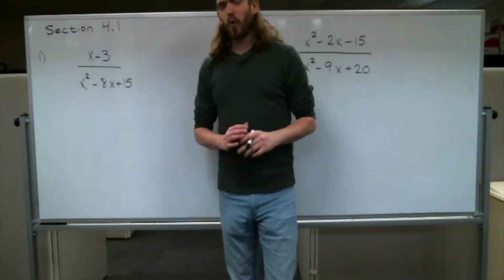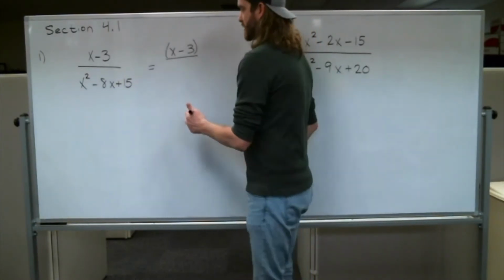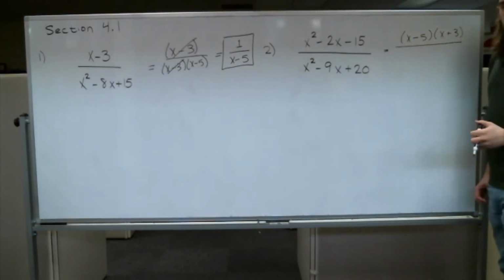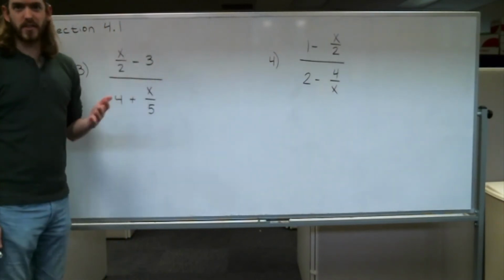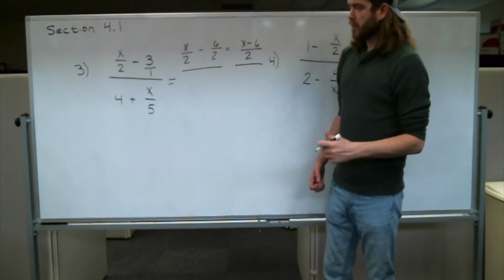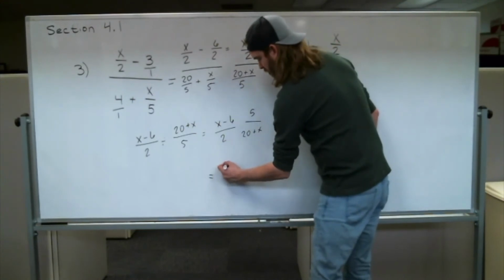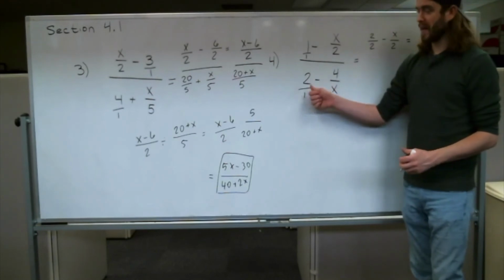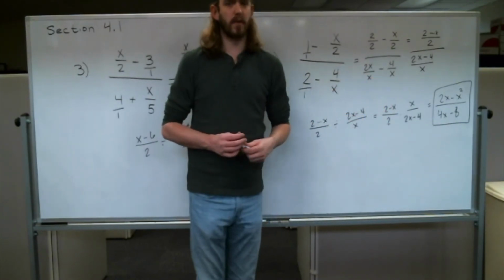Section 4.1: Simplifying Rational Expressions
Section 4.1 discusses simplifying rational expressions and complex fractions.